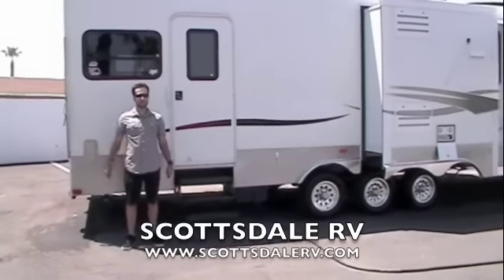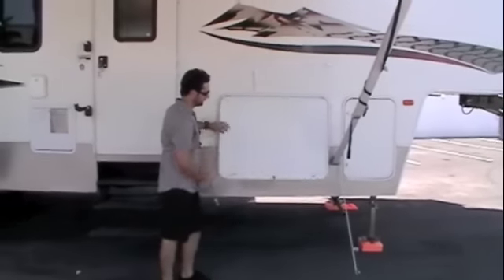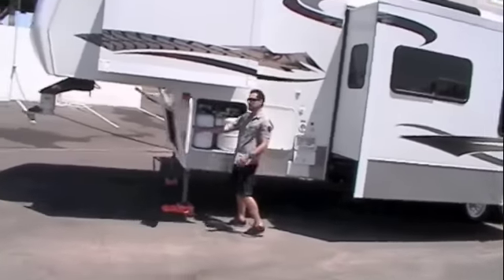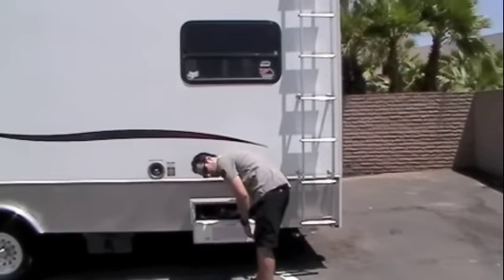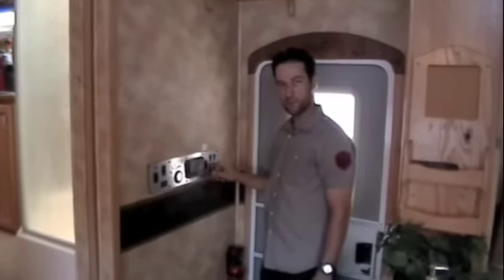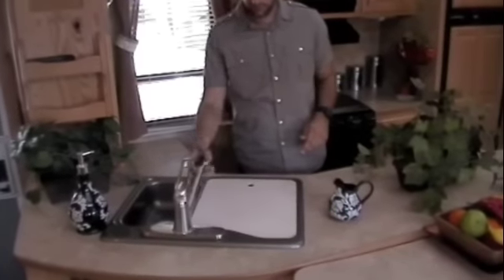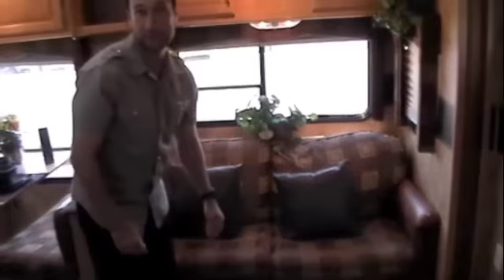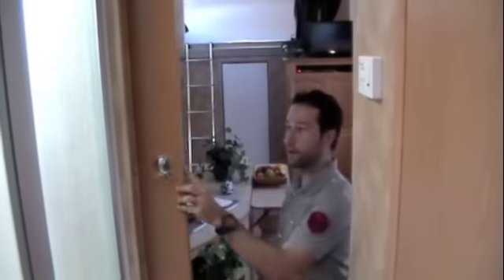Scottsdale RV 2006 Keystone Raptor 3712 Trade In Toy Hauler